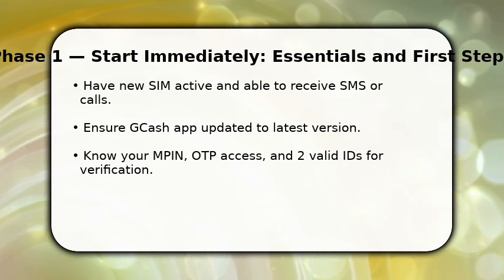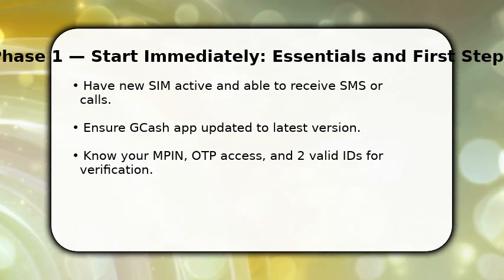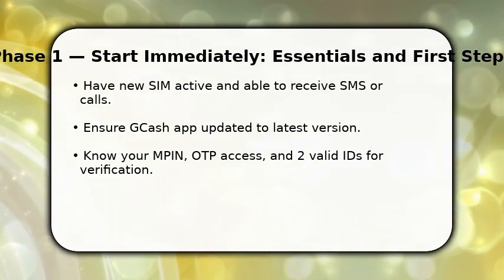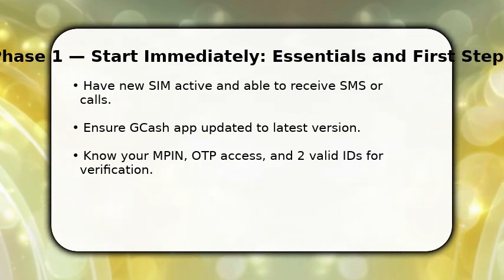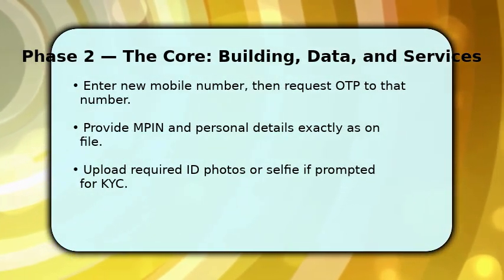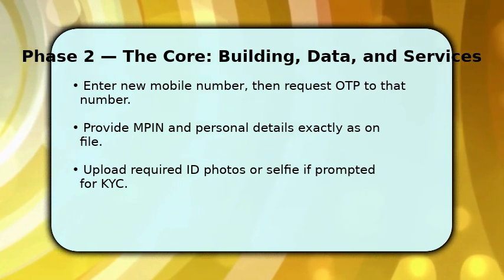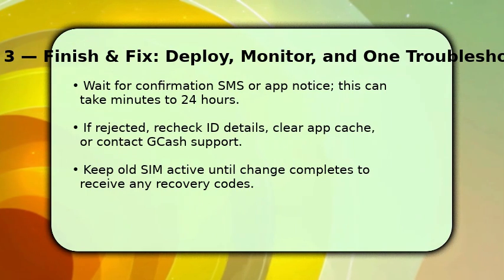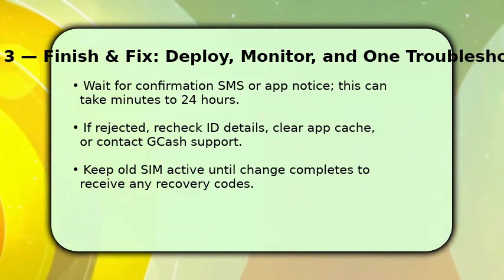How to Change Your Number in Gcash - Full Guide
How to Change Your Number in Gcash - Full Guide | 🔒 Surfshark VPN Deal — Stay private and secure. $1.99/mo + 3 Months Free ▸

Discover the step-by-step process of changing your Gcash number with ease. This comprehensive guide covers all necessary actions, from account verification to final confirmation.

change gcash number, gcash new user setup, verify gcash identity, update contact details in gcash, step-by-step change of Gcash PIN, how to reset Gcash password, Gcash account update process, managing your GCash information, GCash number modification guide, securely changing your GCash ID